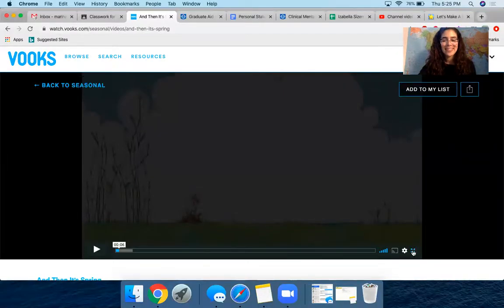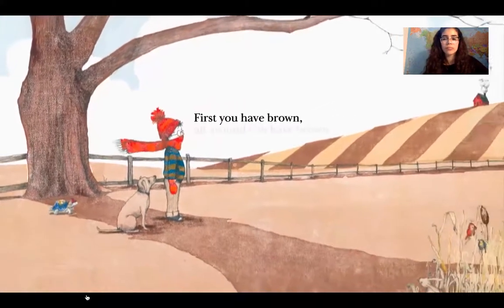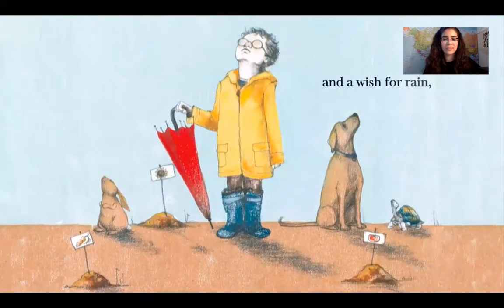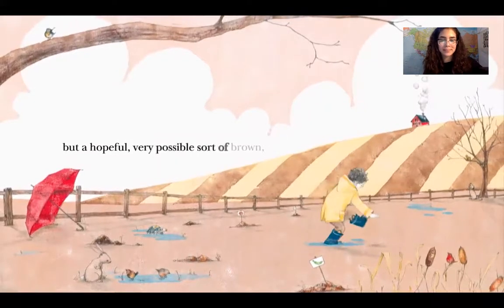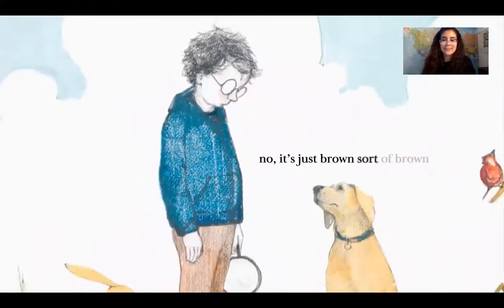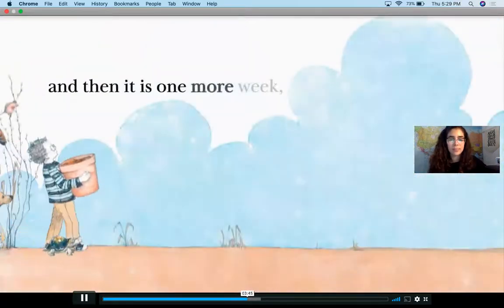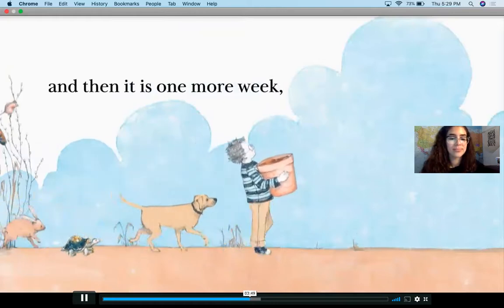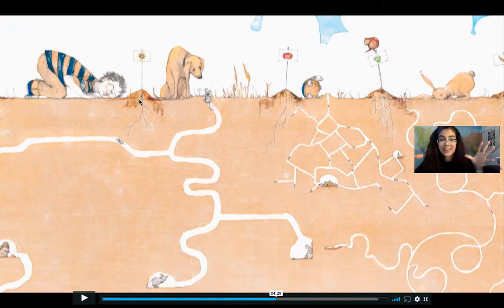And Then It is Spring Read Aloud